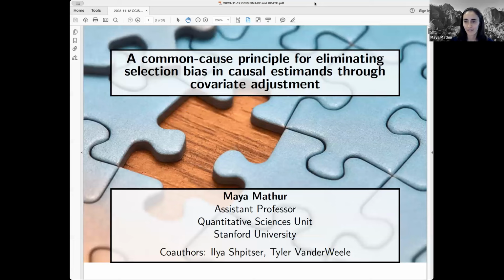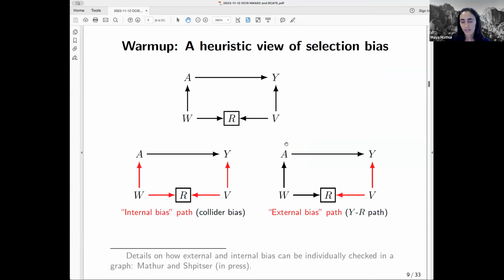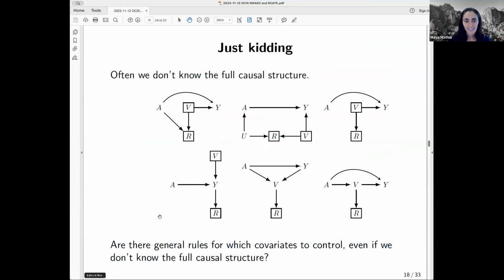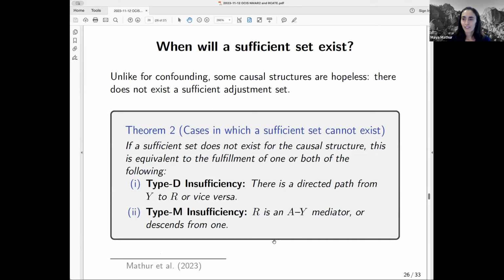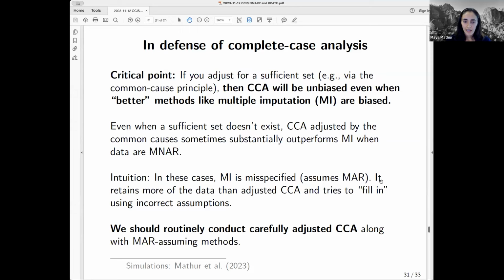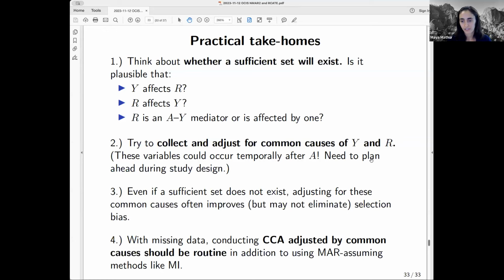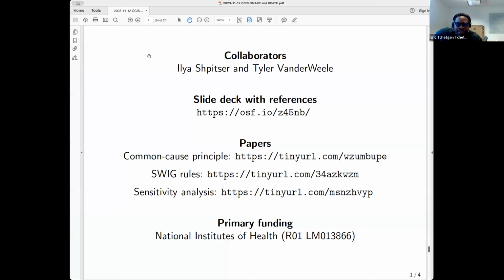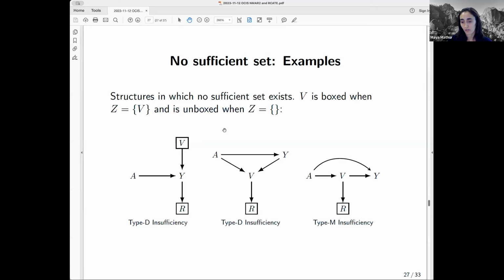Maya Mathur: A common-cause principle for eliminating selection bias in causal estimands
- Title: A common-cause principle for eliminating selection bias in causal estimands through covariate adjustment

- Speaker: Maya Mathur (Stanford University)
- Discussant: Eric Tchetgen Tchetgen (University of Pennsylvania) and Nan Laird (Harvard University)

- Abstract: Average treatment effects (ATEs) may be subject to selection bias when they are estimated among only a non-representative subset of the target population. Selection bias can sometimes be eliminated by conditioning on a “sufficient adjustment set” of covariates, even for some forms of missingness not at random (MNAR). Without requiring full specification of the causal structure, we consider sufficient adjustment sets to allow nonparametric identification of conditional ATEs in the target population. Covariates in the sufficient set may be collected among only the selected sample. We establish that if a sufficient set exists, then the set consisting of common causes of the outcome and selection, excluding the exposure and its descendants, also suffices. We establish simple graphical criteria for when a sufficient set will not exist, which could help indicate whether this is plausible for a given study. Simulations considering selection due to missing data indicated that sufficiently-adjusted complete-case analysis (CCA) can considerably outperform multiple imputation under MNAR and, if the sample size is not large, sometimes even under missingness at random. Analogous to the common-cause principle for confounding, these sufficiency results clarify when and how selection bias can be eliminated through covariate adjustment.